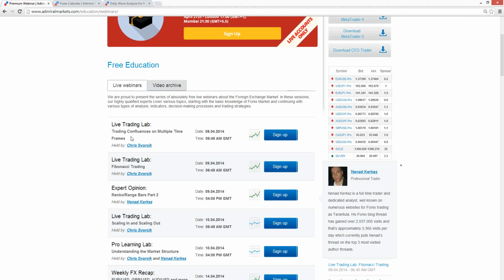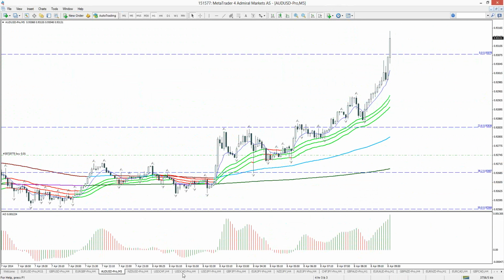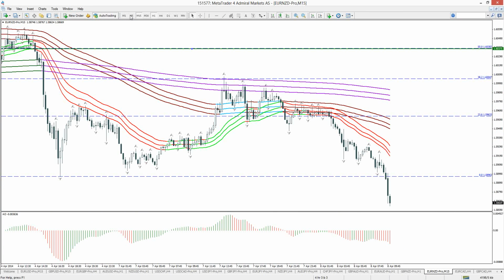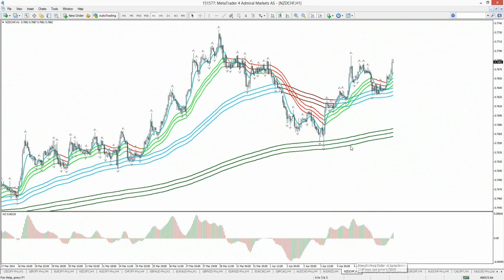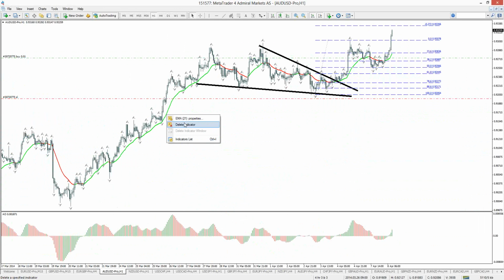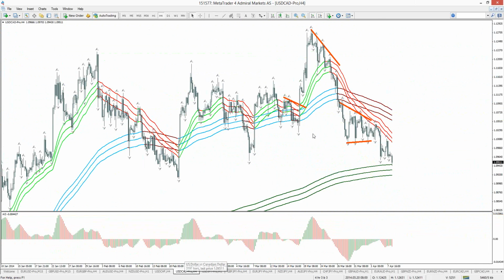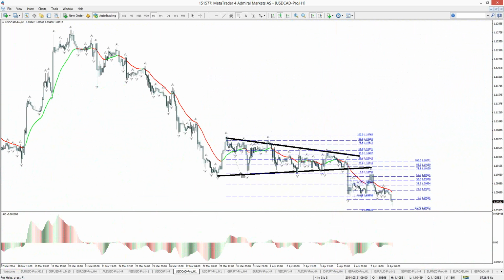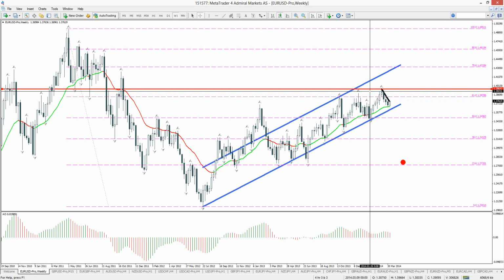Live Trading Lab:Trading Confluences on Multiple Time Frames (08-Apr-2014)